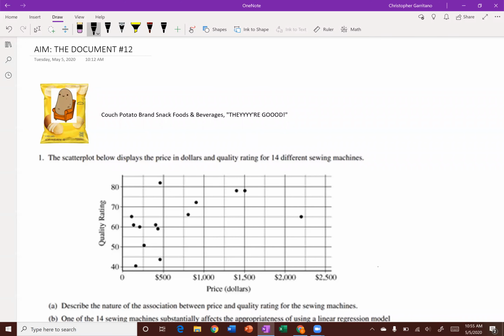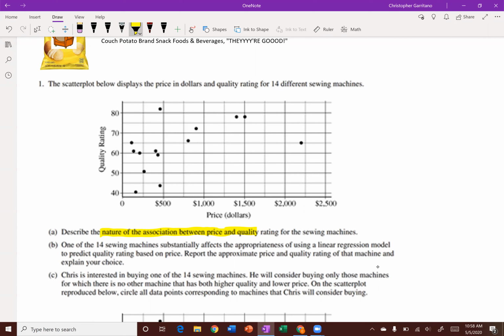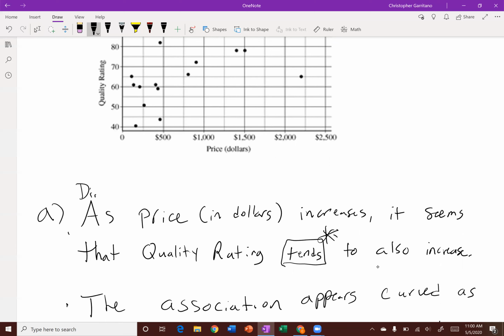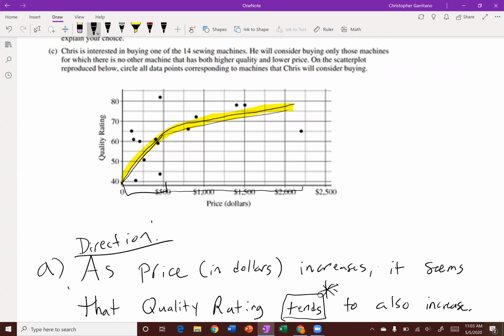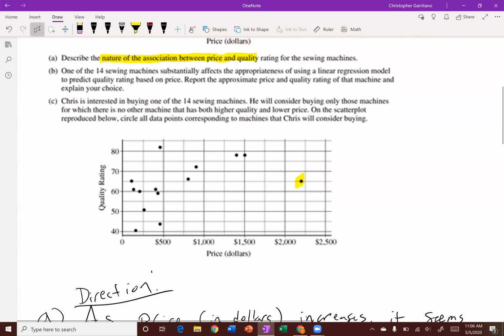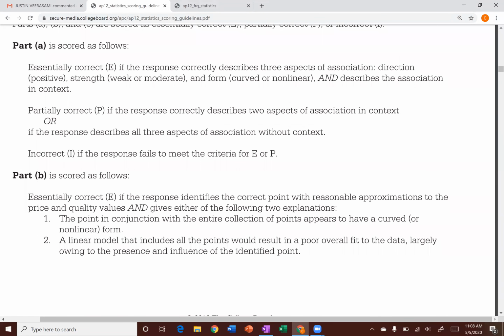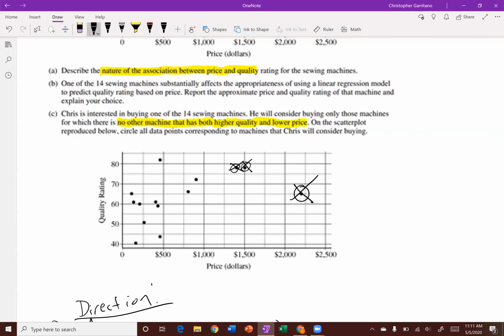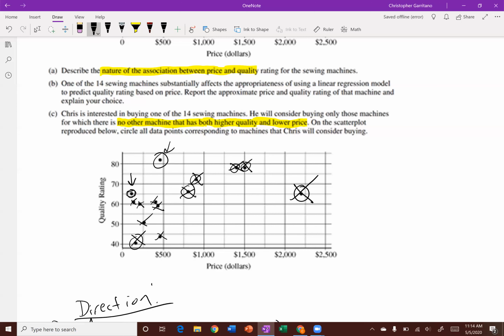THE DOCUMENT: Problem 12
In this video I discuss the difference between describing an association between two quantitative variables, and describing the actual curve or line modeling that association.